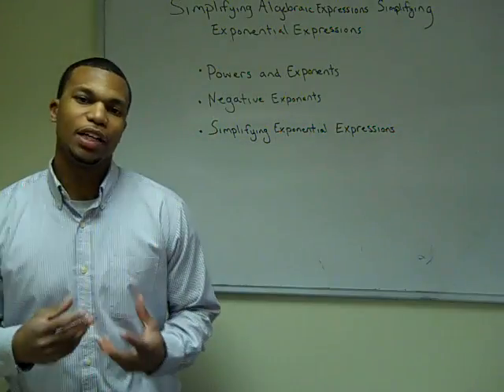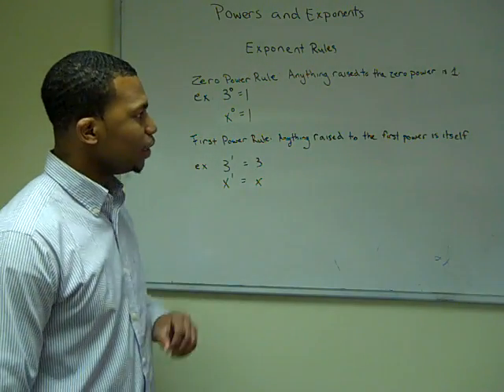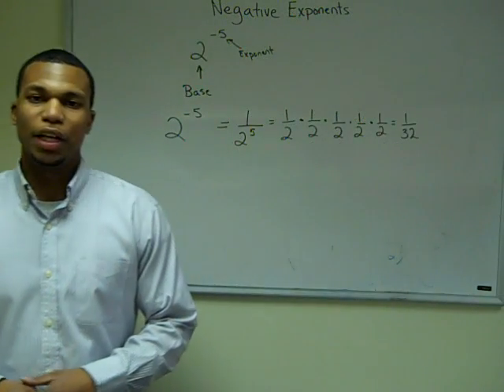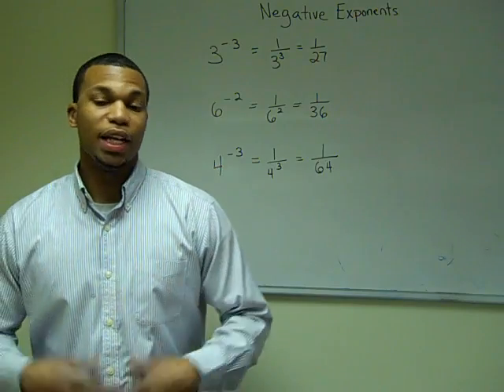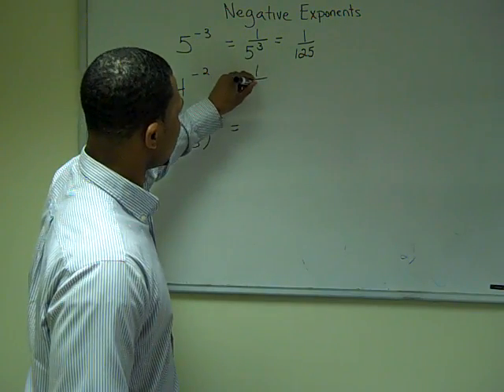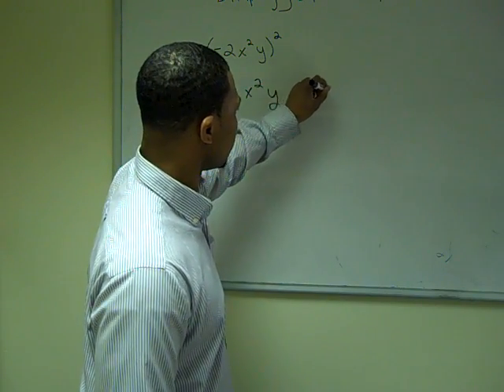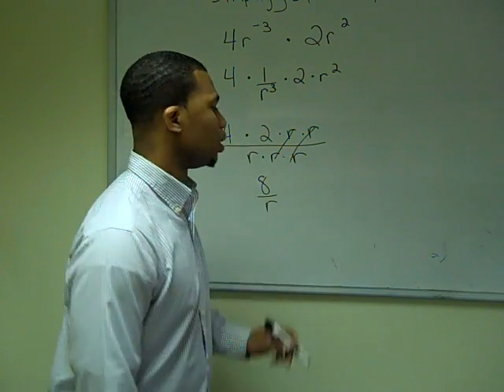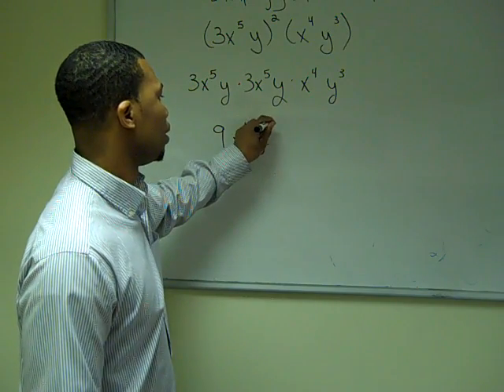Simplifying Algebraic Expressions: Simplifying Exponential Expressions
This lesson is designed to provide you with the fundamentals behind the exponent, and to have you well on your way in simplifying exponential expressions.